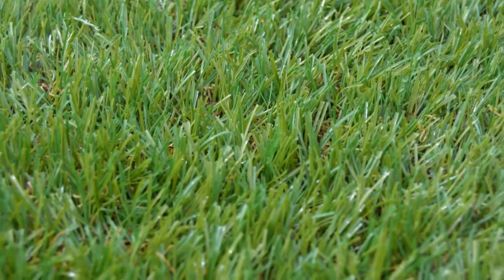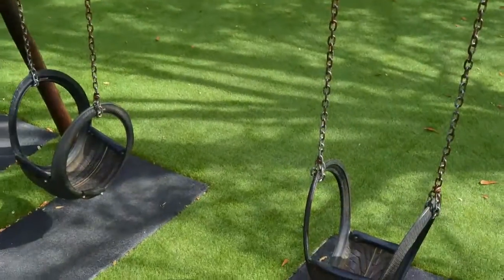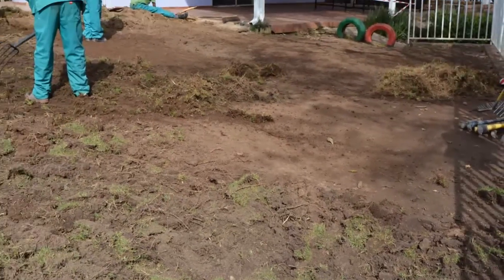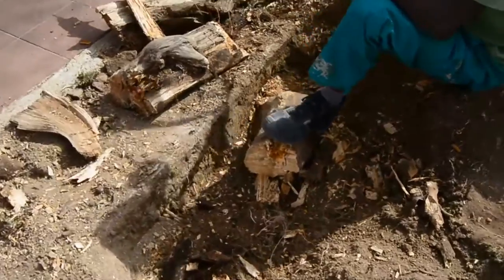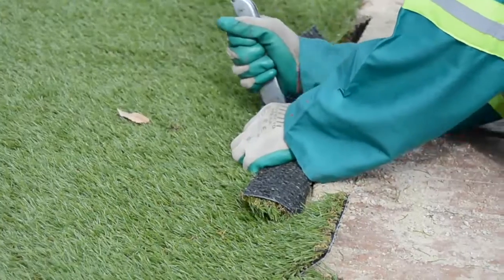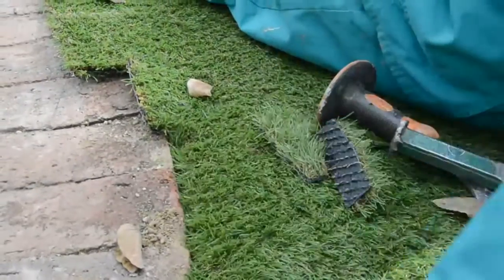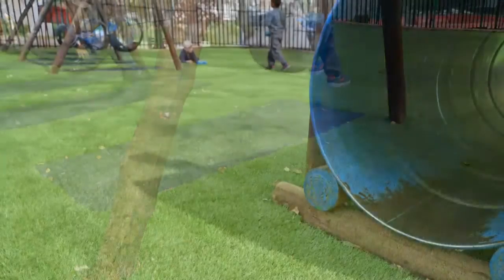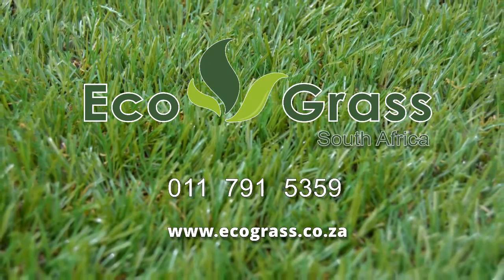Eco Grass South Africa - Artificial Grass Playground Installations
Eco Grass South Africa provide and install artificial grass or astroturf throughout South Africa. Technical advances in the manufacture of synthetic lawns have given us softer, more natural looking lawn coverings that are certified child- and pet-friendly. These products are ideal for school and restaurant playgrounds, homes, complexes or sports facilities.

We guarantee our product and installation for 8 years.